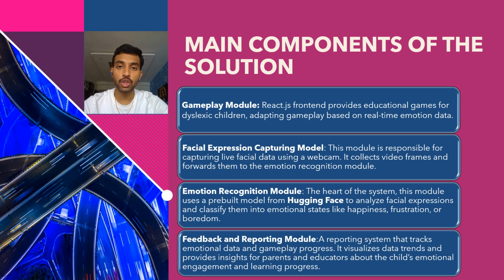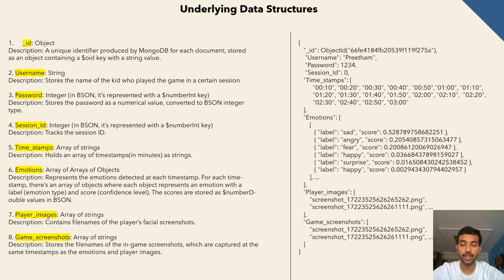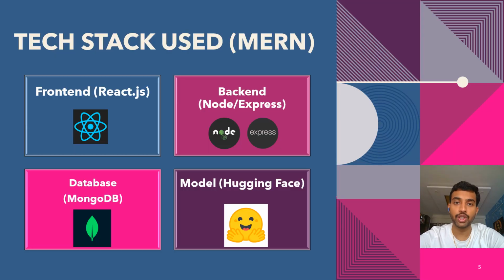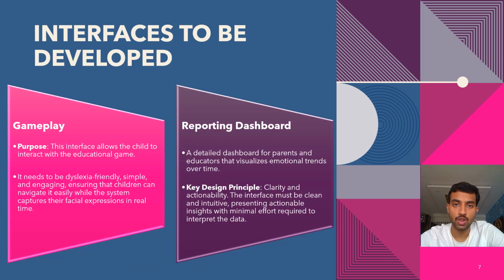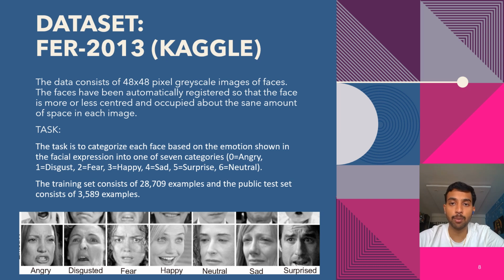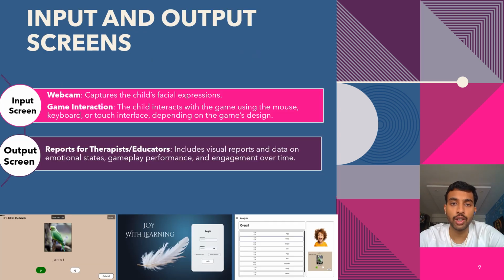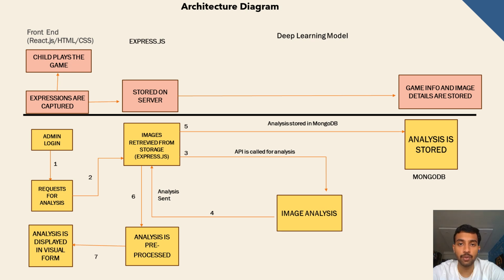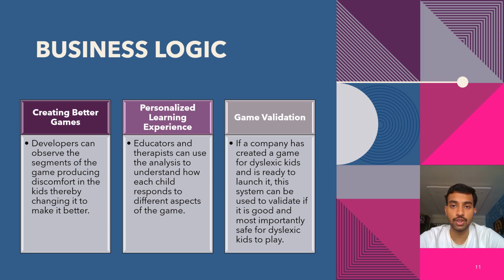Expression Tracker for Dyslexic Kids Milestone 2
G132 (23BD1A6614)